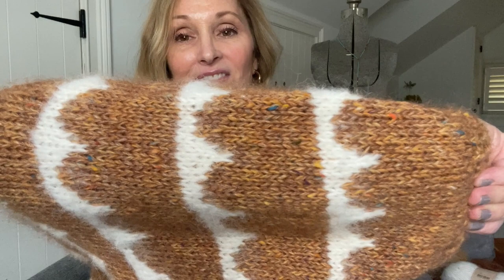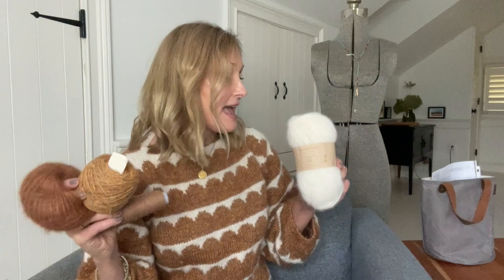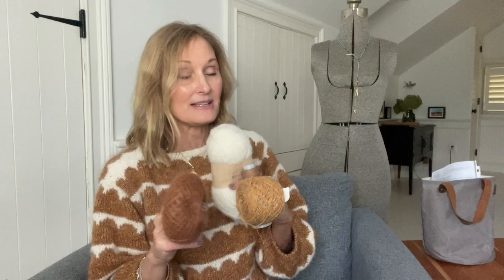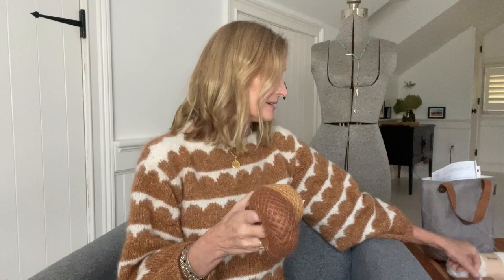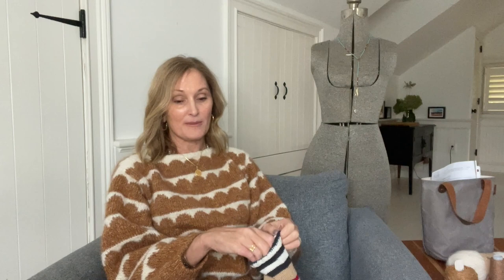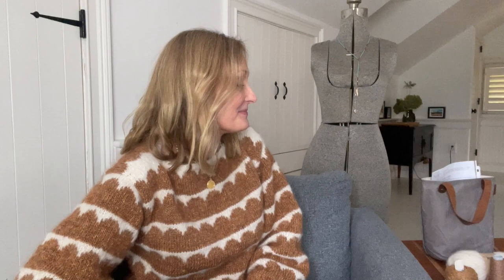a friend to knit with - episode 31 The Robinia Sweater and some chit chat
Hiya Friends!  This is a channel about knitting and stuff!
Thanks so much for stopping by!  Happy Knitting!  xx

***Off my needles***
Robinia Sweater by Anne Ventzel

*** Soon to be on my needles ***

*** Other Mentions ***

Purl Soho KAL
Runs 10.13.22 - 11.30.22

Waxed Canvas Bucket Bag:

Podcast:  For the Fun of Knit